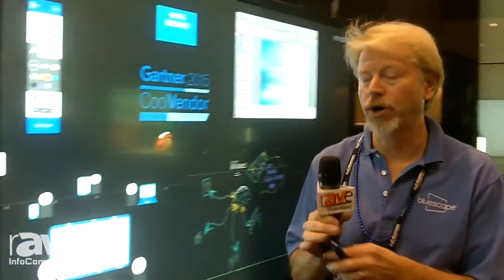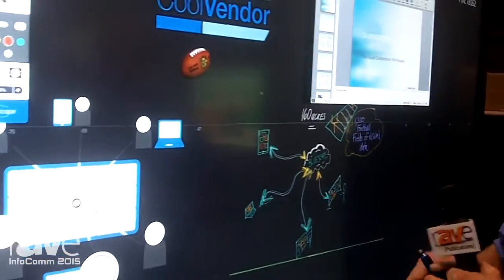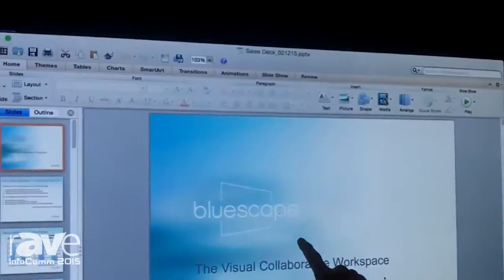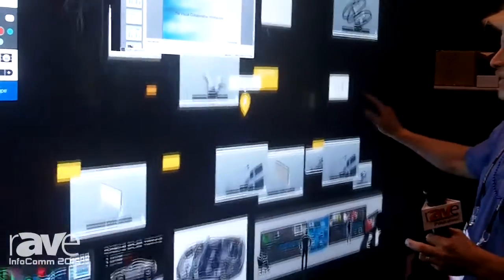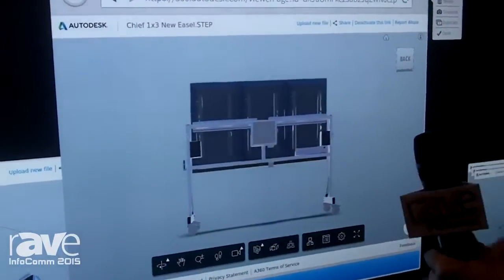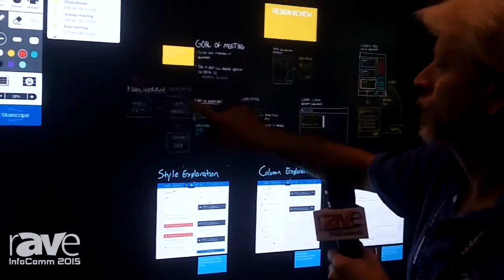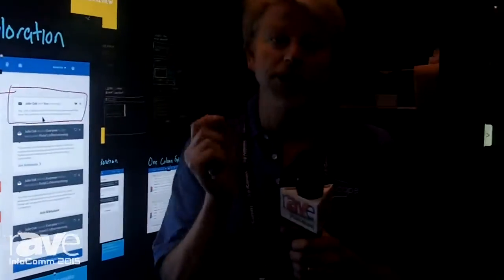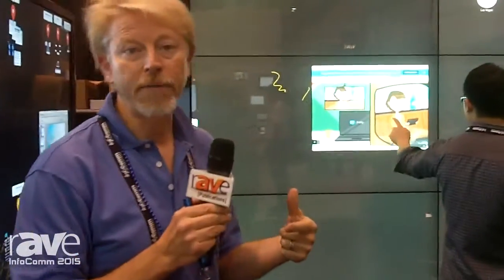InfoComm 2015: Bluescape Demonstrates Visual Collaboration Wall